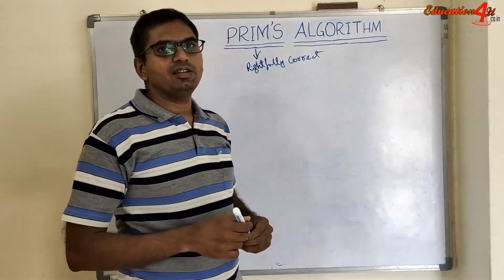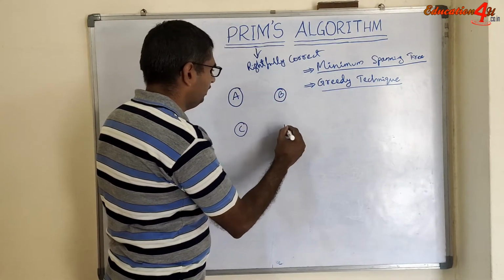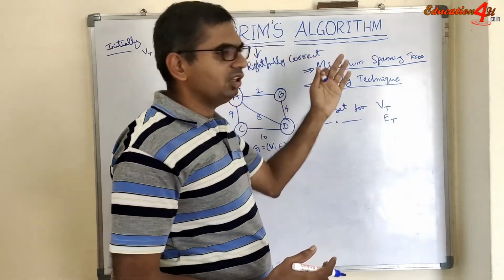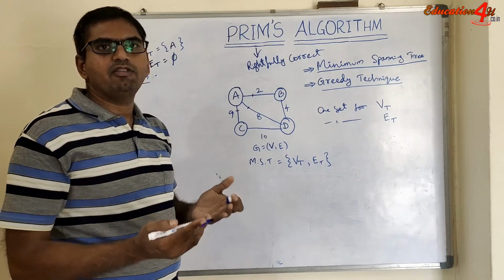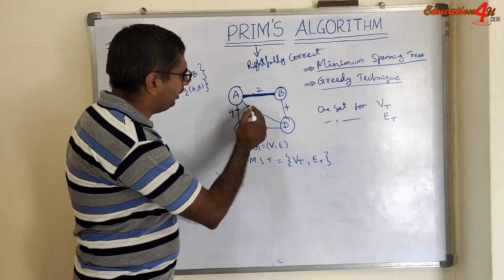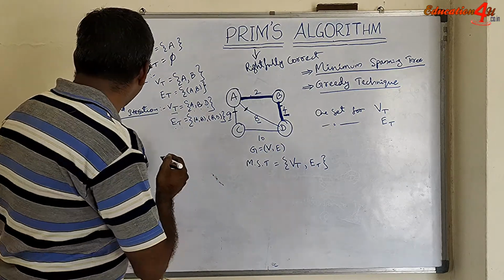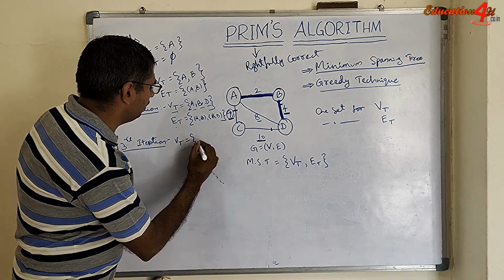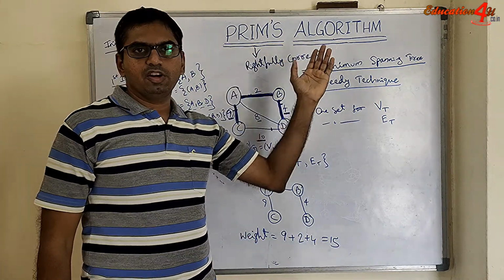Prims algorithm to find minimum spanning tree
Learn how to find Minimum Spanning Tree of a given graph using Prim's algorithm here in this video.

Prim's algorithm is based on Greedy Technique which expands a tree by choosing the edges greedily till all vertices are selected. Thus, it gives us a minimum spanning tree.

If you don't know what is a graph / tree / spanning tree or minimum spanning tree, go through our previous video by clicking the below link.

So go on and check out Prim's algorithm to find minimum spanning tree here. Best for MCA, BCA and B Tech students who want to learn the concepts easily.